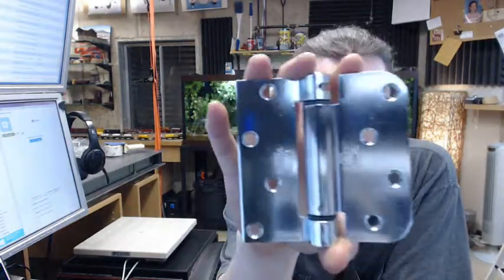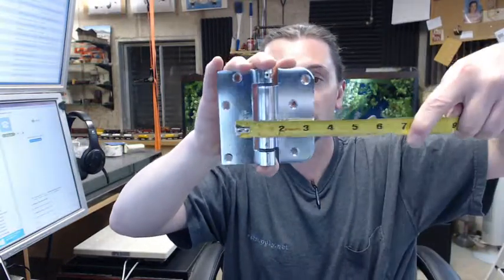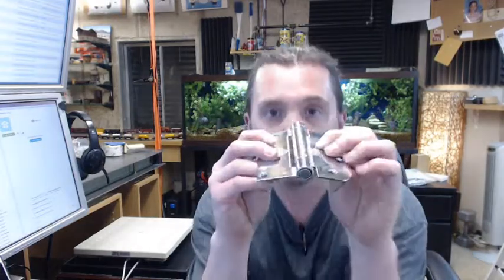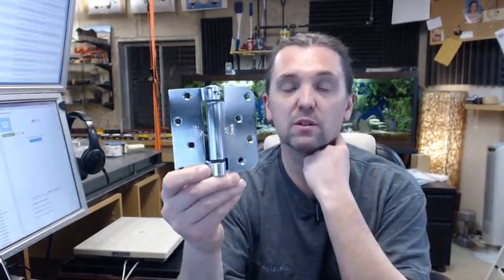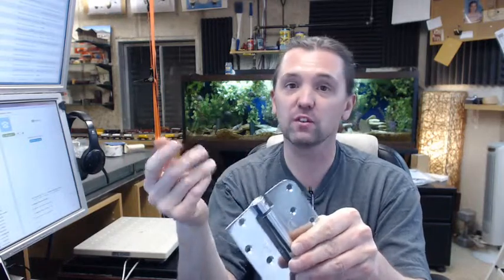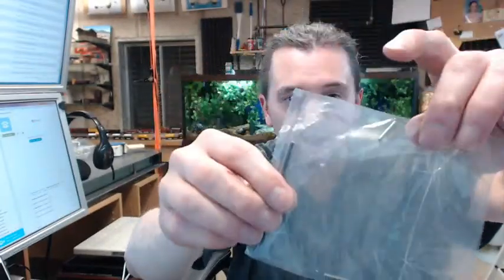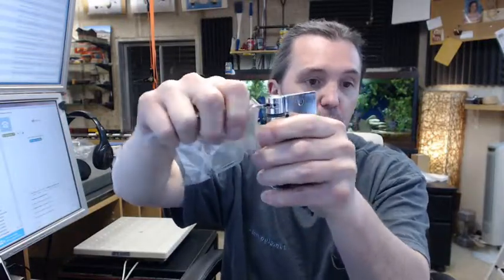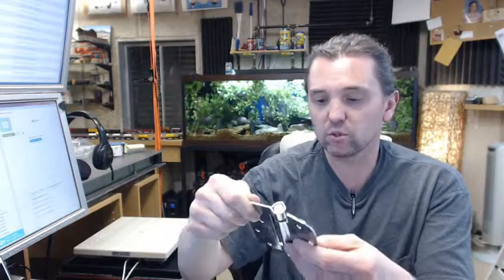Bommer LB4381-400-603 Single Acting Spring Hinge-Full Mortise-Lube Bearing-Zinc Plated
This video is to bring you a closer look at the Bommer LB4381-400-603 Single Acting Spring Hinge-Full Mortise-Lube Bearing-Zinc Plated.
LB stands for Lube Bearing
The 4381 is in the reference for treatment on the corners, you've got one leaf with the 5/8" radius and one leaf square and in the reference of hole pattern of the screws.
That information is below this video to the Template.
The 400 is in a reference to the size.
This is a 4" tall hinge and 4" wide
603 means is a steel base hinge with zinc cote on it. Zinc plating is a very good corrosion resistance.
It's got a silver finish to it might compliment your chrome.
It is corrosion resistance, you will see this installed in exterior applications.
Referring back to that Template below this video, the Template shows everything dimensionally about it.
Important thing is to now that the leaf thickness is .096 which is typical for residential.
Hinge screws are included in a complimentary finish.
This hinge is a full mortise hinge, you can see from the swag of the hinge leaf there, when the hinge leaf are brought parallel to each other is intended to be mortise flushed to the edge of door and frame.
Hinges like these will gonna be used on exterior applications, door garages, very typical fire rating and self closing, this hinge certainly compliance with that.
This is available in several different finishes as well.
There is below this video a guide by which to determine how many hinges you should putting on to a door.
85 lbs with two spring hinges and one butt hinge
110 lbs with three spring hinges
And you can certain mix this with standard hinges because the access of the pivoting is compatible.
Regarding the quantity,I am a fan of all spring hinges because they relatively inexpensive and i have found over the course of installation i found out  over having to adjust the spring hinges over different times of the year, when you are underpowered with your spring hinge it might work OK in the winter and come back in the summer and the thing doesn't even close the door because the pressure condition.
The amount of store in the spring energy is really good and the door is opened at 90 degrees, it will get the door moving to the closing cycle but the residue energy if you don't have enough store energy you not gonna be able to get that door latched, closed all the way.
So i found out when i use more spring hinges that i have enough stored energy so i don't have to set the spring so tight to get the door moving fast enough.
If I've got all hinges i can control that door better.
Setting the tension, there is a link below this video the Installation Instructions which show how to to it.
You gonna get a tension rod you are going to get two tension pins.
Tension collars are here, insert your tension rod into one of the holes and rotate it clock wise per the direction that's on the barrel. As you do that you reveal new holes.
You are setting the tension on that spring and then in one into these holes you insert a tension pin.
This is a asymmetrical hinge.
Bommer recommends 3 holes to not exceed when you set the tension.
Bommer is a full line manufacturer of all things residential spring hinge related or every common door system.
Bommer, you can see the logo there, it's says "made in USA", it's a fact that Bommer is quite proud of, as am I to represent them.